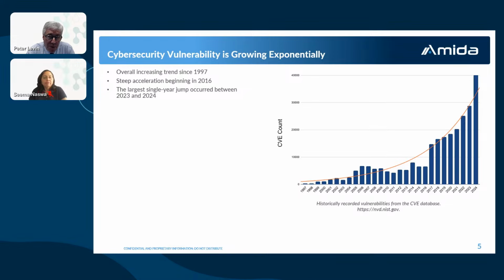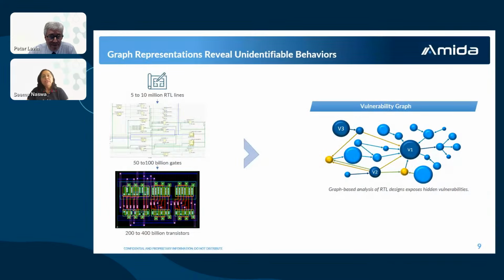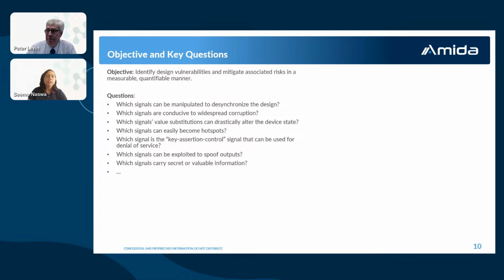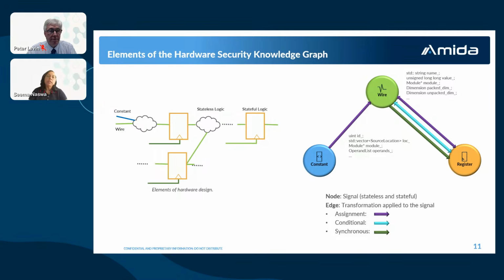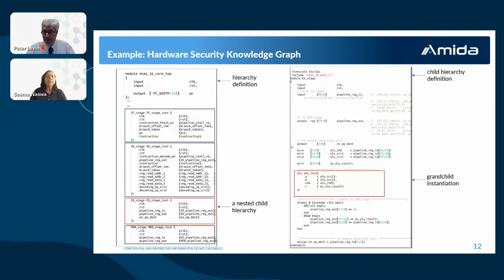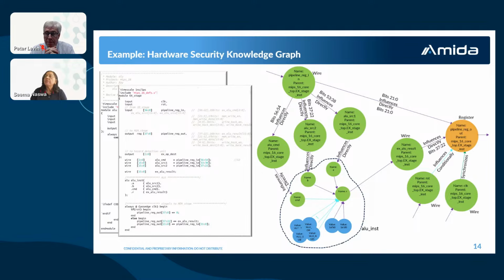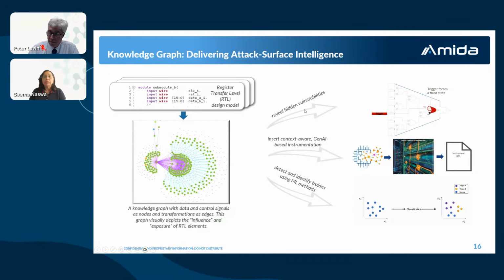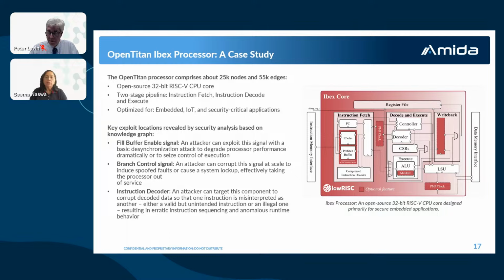Live from NODES 2025 | Building Smarter Knowledge Graph Pipeline for Secure Semiconductor Chips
Register for the full experience!

Welcome to NODES 2025, the biggest online conference dedicated to graph-powered apps, knowledge graphs, and AI. Join thousands of developers, data scientists, architects, and data pros as they learn the best techniques for graph-powered applications, AI Agents, and more.

Building Smarter Knowledge Graph Pipeline for Secure and Robust Semiconductor Chips
Semiconductor chips are increasingly vulnerable to attacks, exploits, and cyber threats. These chips are highly complex, often comprising hundreds of billions of components. Their transnational supply chains provide many opportunities for malfeasant intrusions, from surreptitious changes to the behavioral model to physical modification of the device (on the die, in test, or during packaging). Ensuring chip security early in the design process is critical. In this session, we will present a scalable, graph-driven system that transforms chip design metadata into a dynamic, queryable knowledge graph. This enables proactive detection and traceable analysis of potential security risks. We will demonstrate how we: • Modeled chip metadata as a comprehensive knowledge graph. • Designed and implemented a scalable GraphRAG (Graph Retrieval-Augmented Generation) system that extracts entities and relationships from unstructured data, builds a dynamic knowledge graph, and uses it to identify design vulnerabilities while enabling LLM-based cyber-hardening. • Leveraged graph metrics to prioritize high-risk areas for targeted mitigation. Our approach provides a novel solution for faster, more insightful, and scalable security analysis in semiconductor design. This session is ideal for engineers, researchers, and tool developers looking to explore innovative applications of GraphRAG to address tomorrow’s complex cybersecurity challenges.